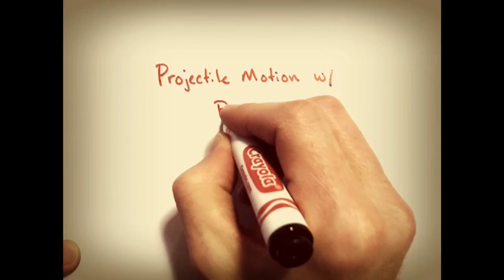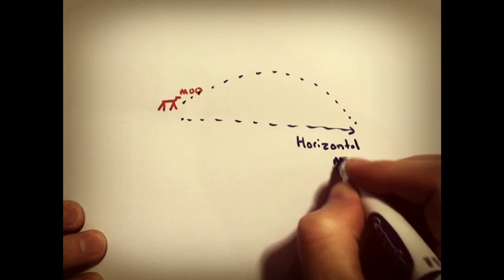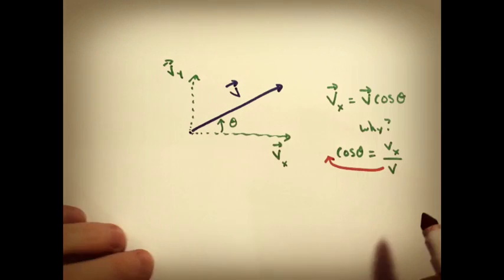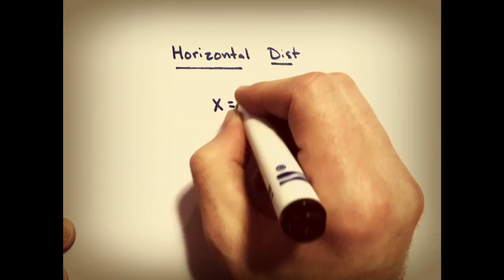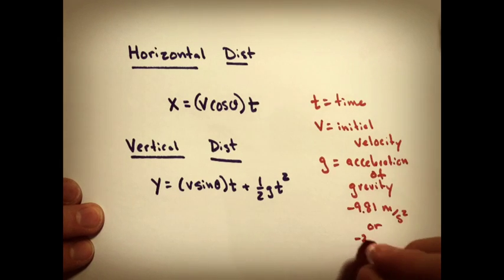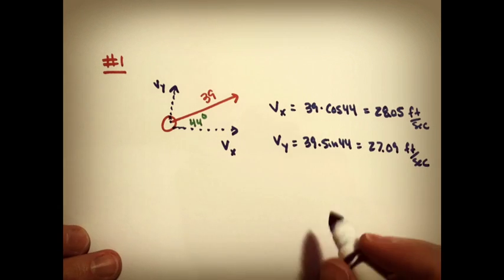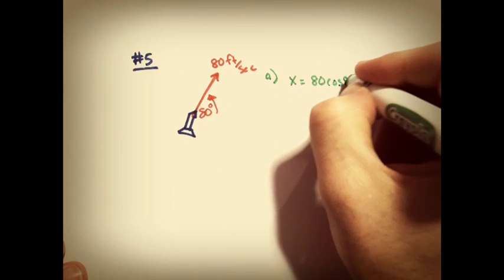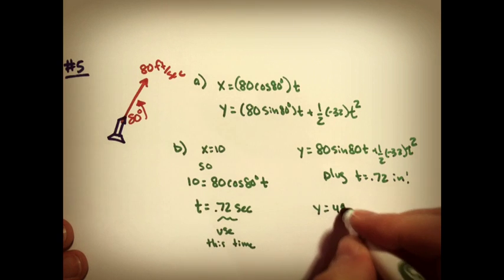Projectile Motion Using Parametric Equations